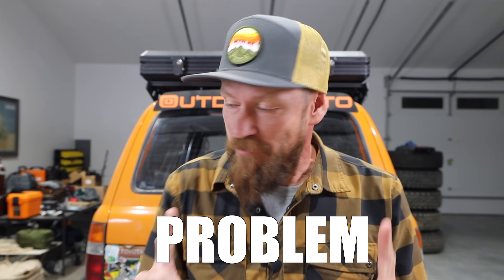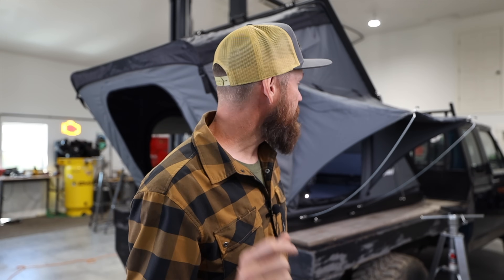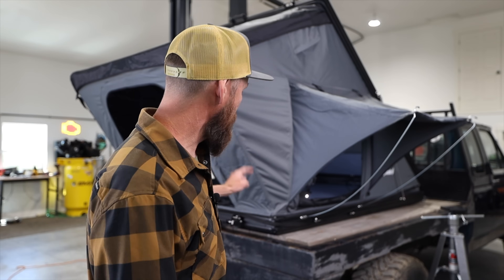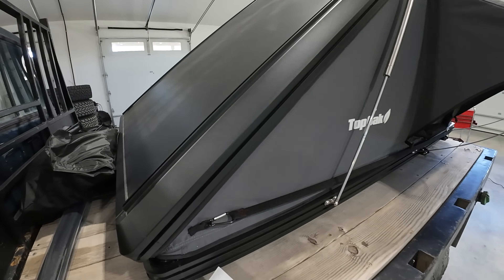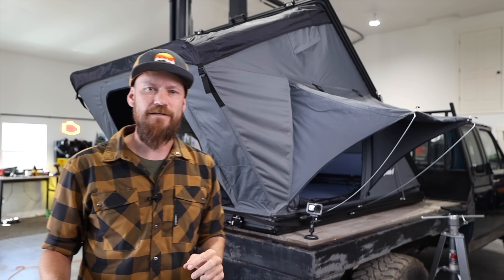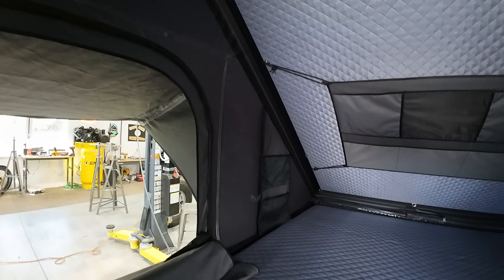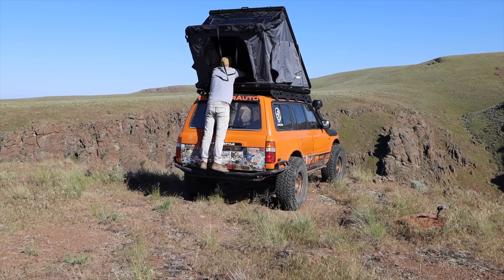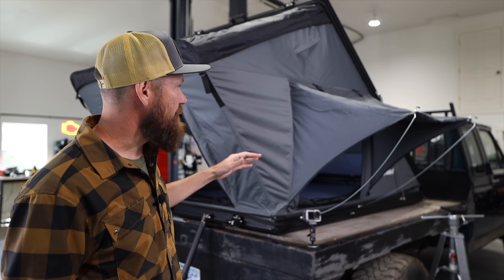Don’t buy an expensive Roof Top Tent Watch THIS First - Topoak Stellar (Galaxy 2.0) Rooftop Tent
Roof Top Tents Shouldn't be the most expensive thing you put on your truck. The Topoak Galaxy surprised me a year ago with a great value tent in the Galaxy 1.0... well here we are less then a year later and they have listened to our feedback and came back with an even better value tent with your most requested upgrades. This video introduces the 2.0 Version of the Galaxy, That Topoak has now named the Stellar... check it out.